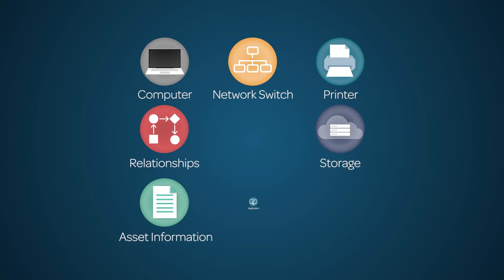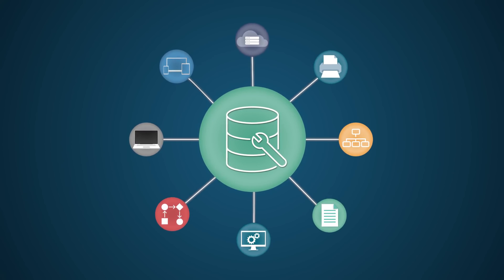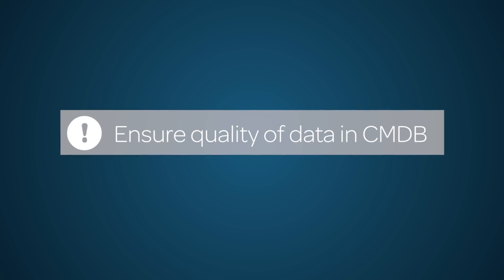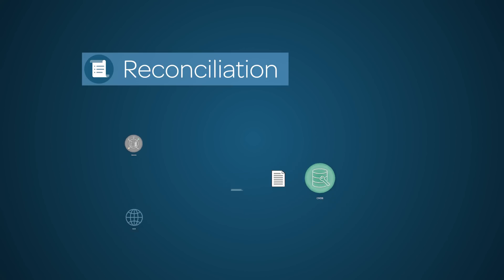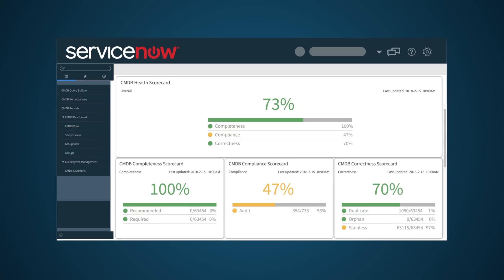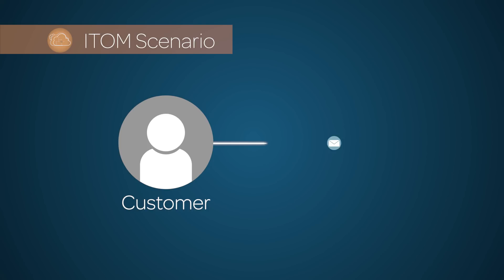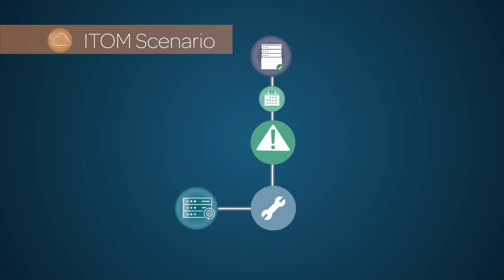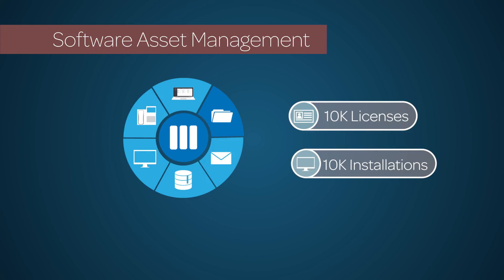CMDB | Overview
Provides an overview of the configuration management database (CMDB).

Applies to all supported ServiceNow releases as of Helsinki